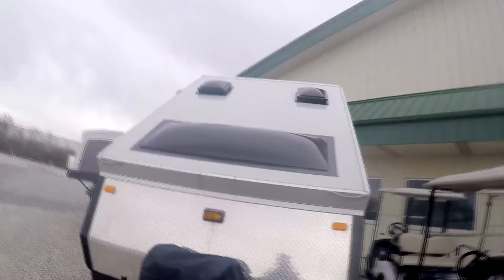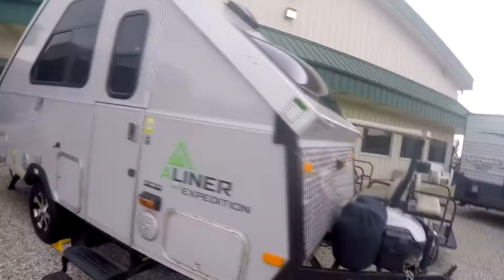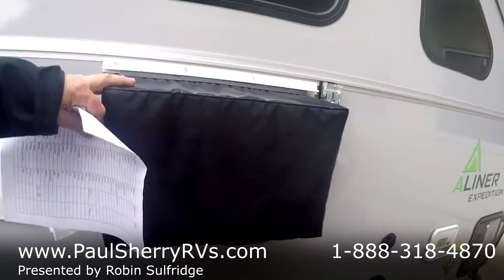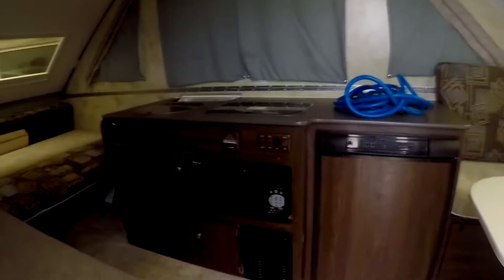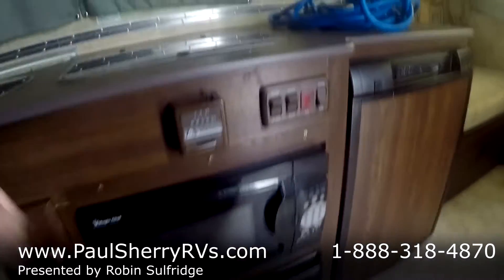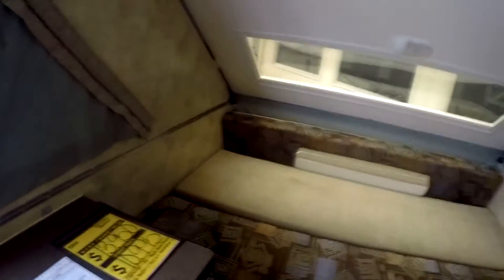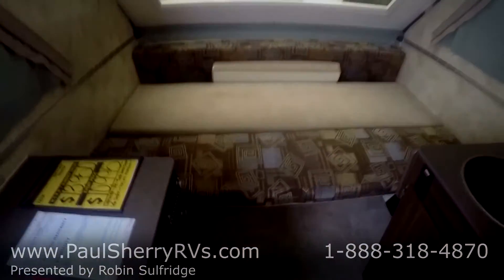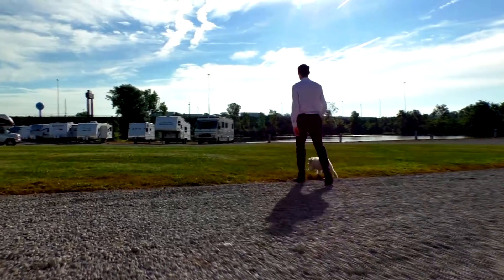2013 Other A Liner EXPEDITION Walk-thru | 8252A